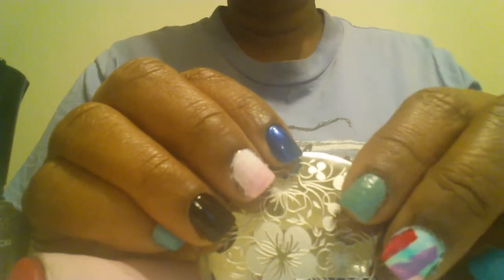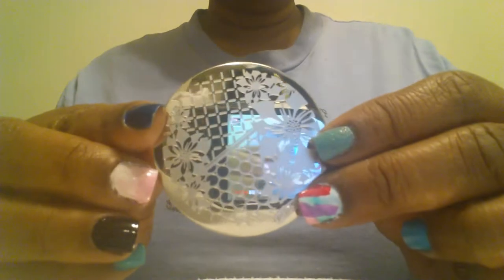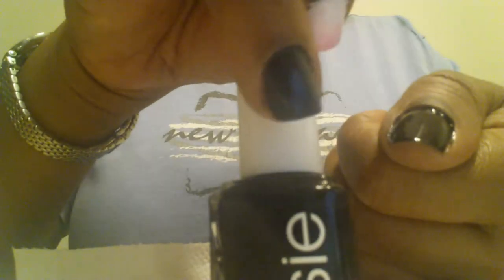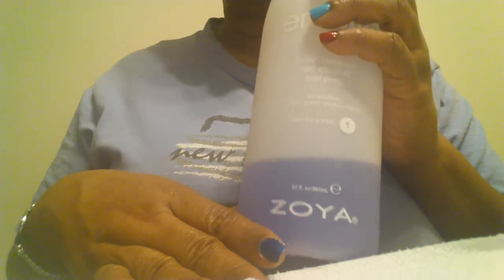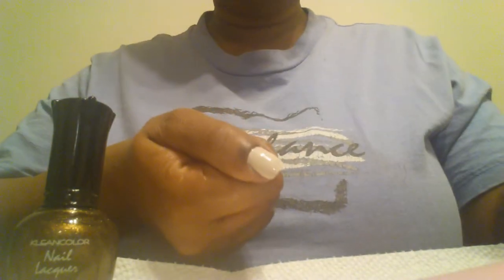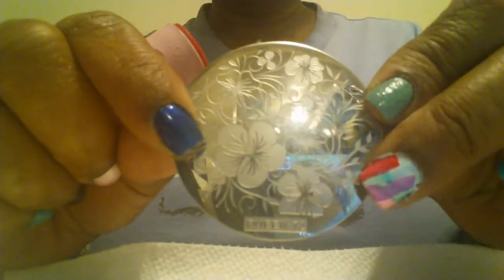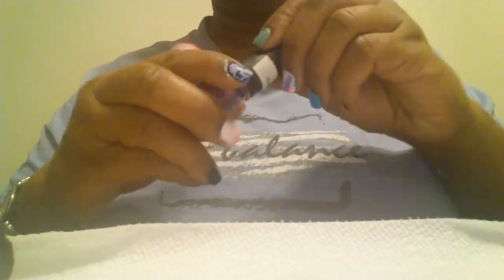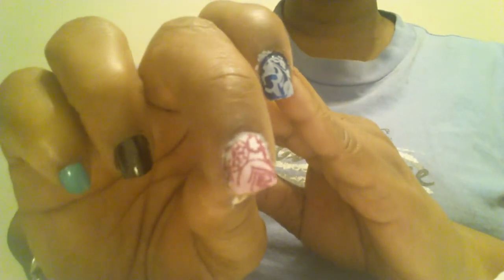Pueen buffet stamping demo pt.1